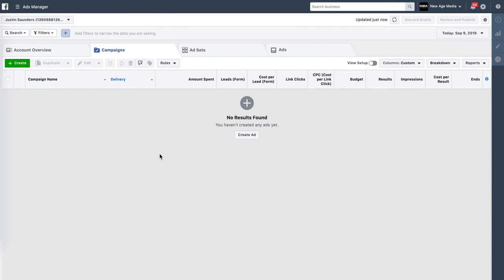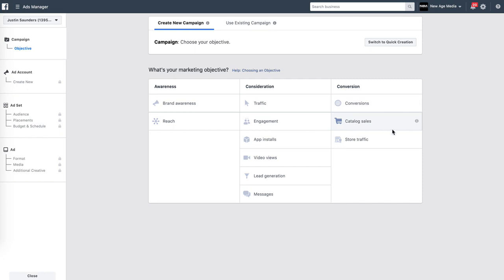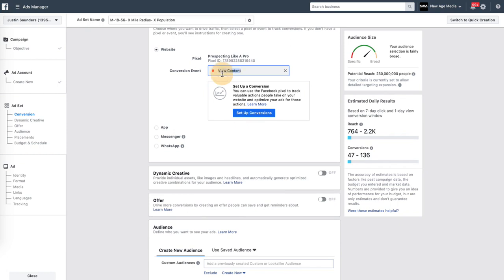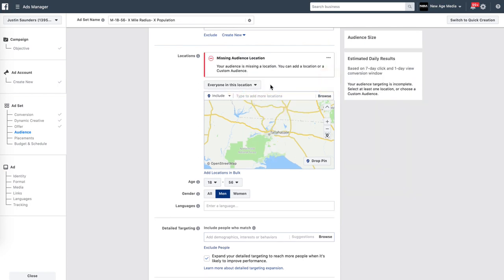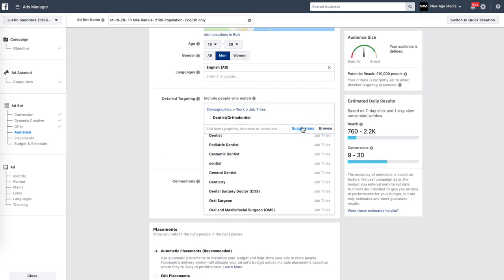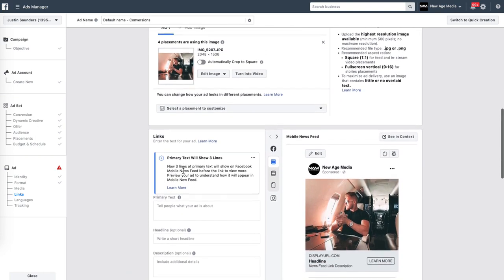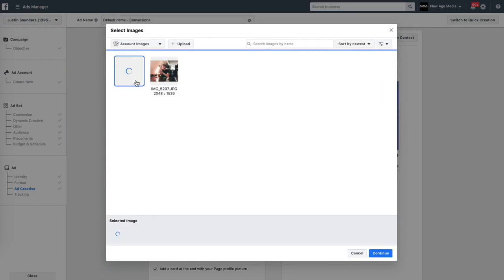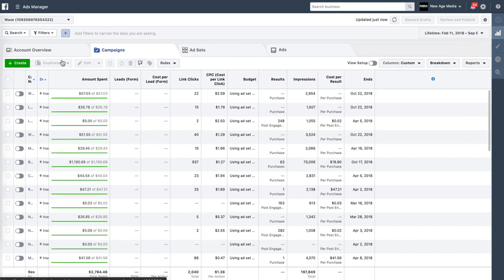How To Create a Facebook Ad 2019 From Start to Finish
► FREE Cheat Sheet on how I went from broke frat dude to running a 6 figure SMMA

In this video, I cover How To Create a Facebook Ad 2019 From Start to Finish

(Free Facebook Group Full of Entrepreneurs)

If you want more information on how you can grow a 6 Figure Social Media Marketing Agency then DM on my Instagram @justinjaysaunders for more info.